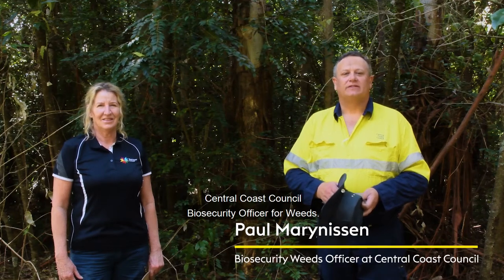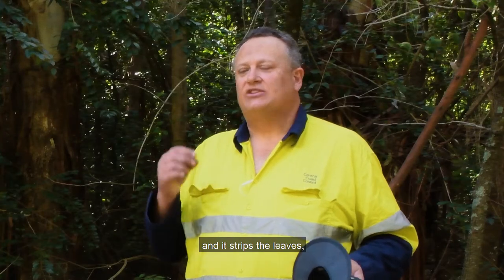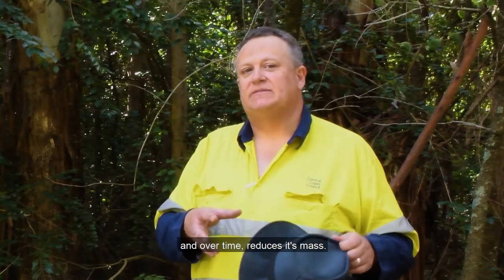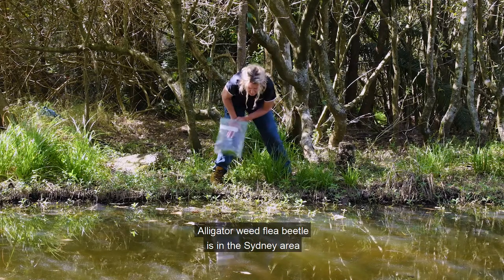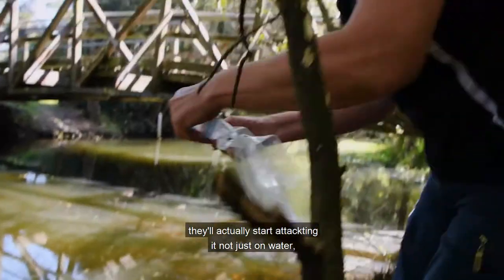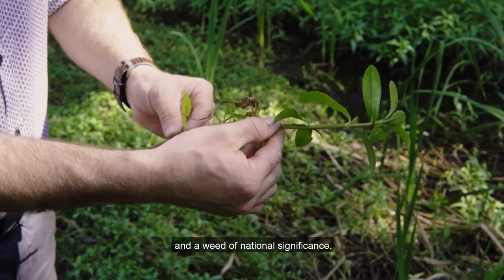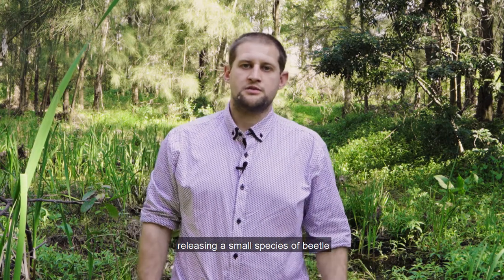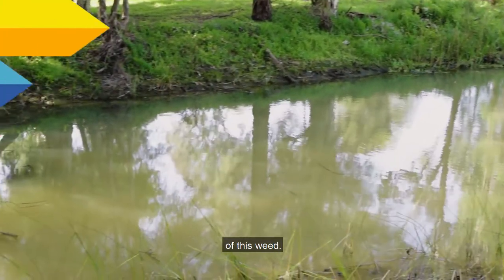Biological control of Alligator weed with a little flea beetle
Alligator weed is one of the world's worst weeds impacting aquatic and terrestrial environments. It can choke waterways restricting flow and causing water quality issues. It also threatens wet terrestrial lands in the Blacktown LGA and irrigation and extraction industries of the Hawkesbury Nepean area.

Blacktown Council controls Alligator weed by spraying the leaves with herbicide or manually removing the weed. These methods are not sustainable as they are labour intensive and expensive. It is also not environmentally friendly as the herbicides enters the system affecting the natural environment.  The Natural Areas Team has been working with Central Coast Council to introduce a biological control that is a “sustainable alternative method” compared to the traditional methods of managing Alligator weed, this biological control is a sustainable and environmentally friendly method of control.

The biological control is a little beetle called the Alligator weed flea beetle. The Bushland Officer travelled up to the Central Coast to meet the Central Coast Weeds Officer and collected a healthy number of flea beetles from a Central Coast lagoon. The Officer than travelled back down and released the beetles into Bungarribee creek. The beetles should reproduce and spread out and control the Alligator weed in the near future, reducing or stopping the need to use herbicides in the creek line.